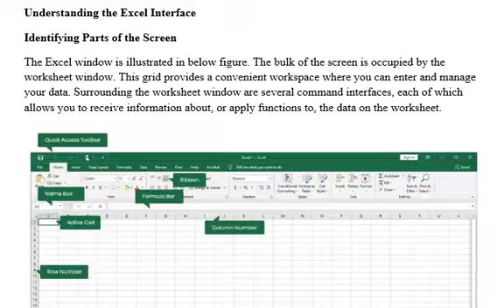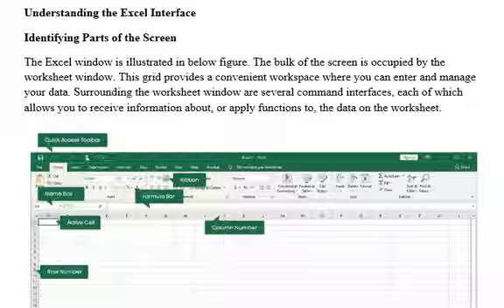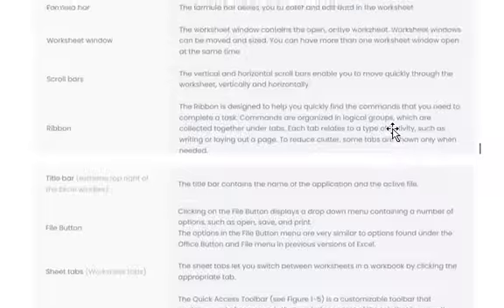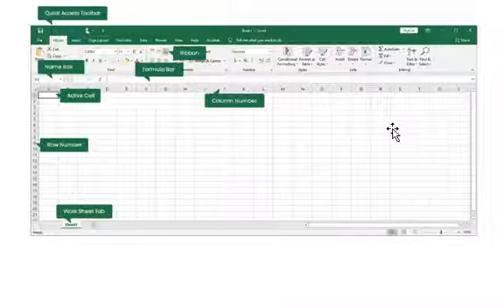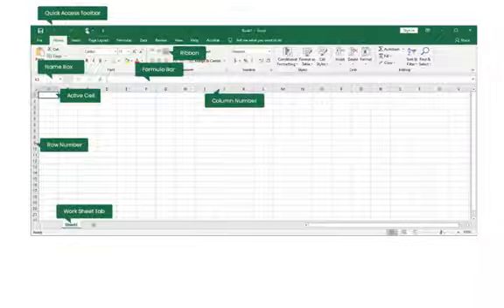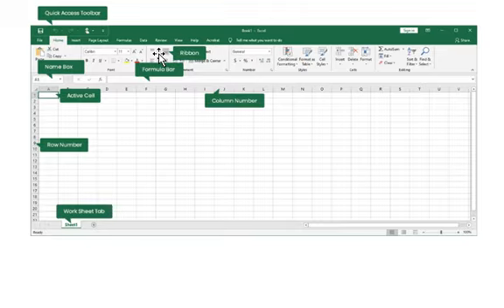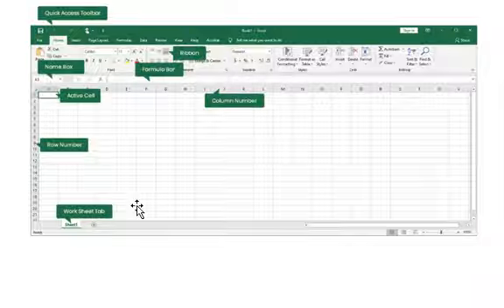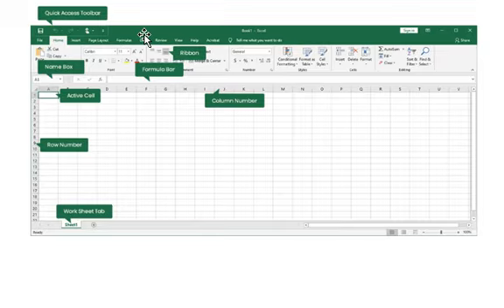Reg: Excel Interfaces | By: Ms Vadini | CSE Department | RPIIT Academics